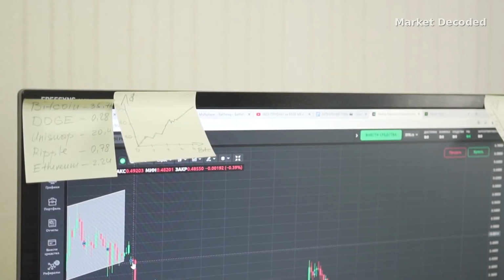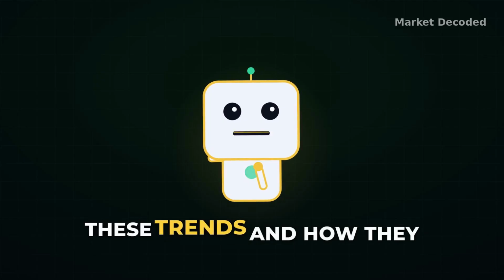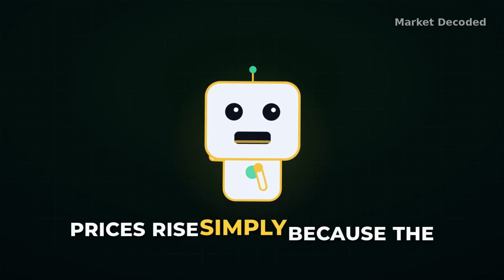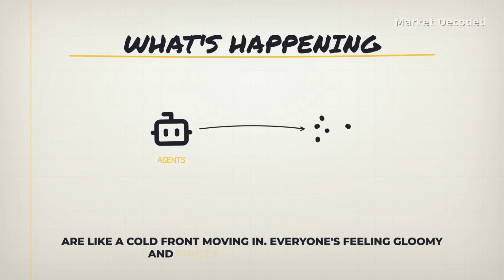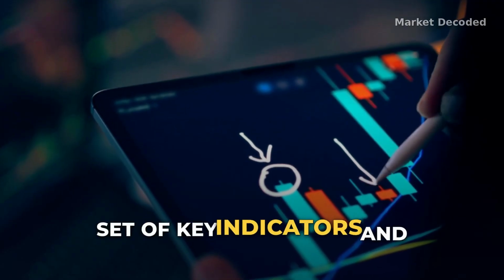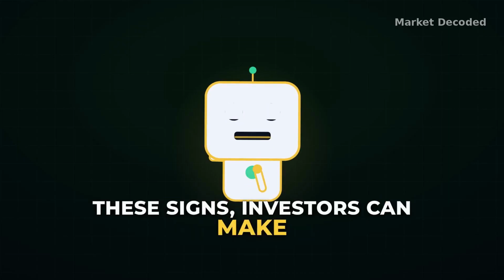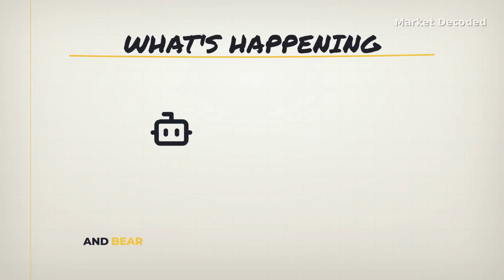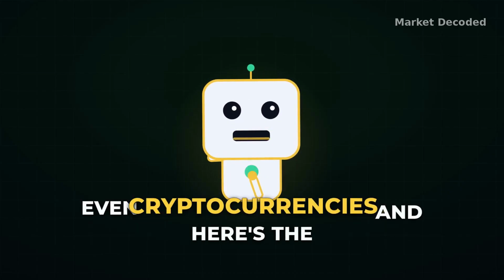Bull Vs Bear, Explained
Discover the real difference between bull and bear markets and how to thrive in any economic condition. Learn the mechanisms that drive these market cycles and make informed investment decisions.

📊 In this video:
• The definition and characteristics of bull and bear markets
• How to identify market trends and make informed investment decisions
• The impact of economic indicators on market performance

⏱ Chapters:
00:00 - What's the real difference between a bull and a bear market,
01:11 - By the end of this, you'll have a clear understanding of wha
02:11 - It a self cycle where good news begets more good news and in
03:26 - like those heavy raindrops hitting your windshield. It's not
04:29 - So while bull markets are like smooth sailing bear markets a
05:45 - Economic policies, such as interest rates, can also influenc
06:48 - Some might be doing well while others are struggling And her
08:00 - On the other hand, a bear market is like a receding tide, wh